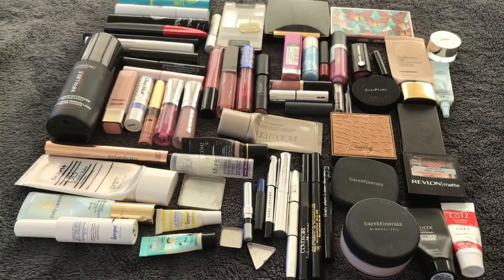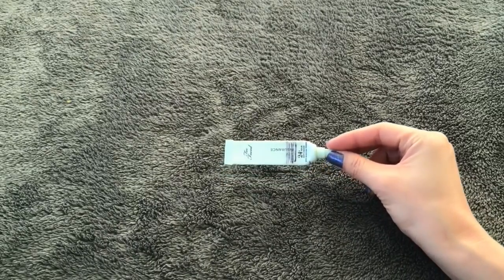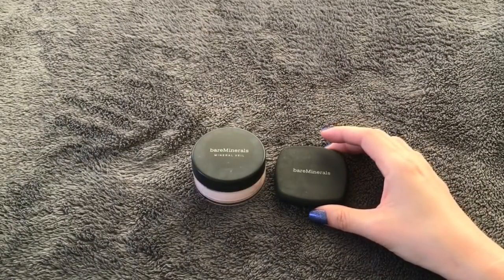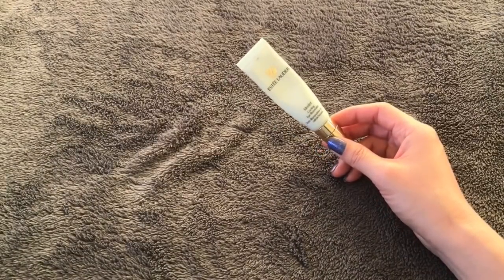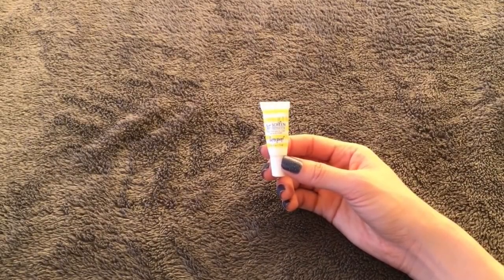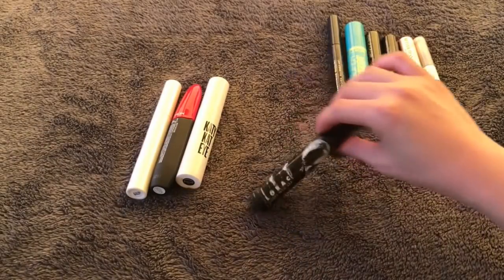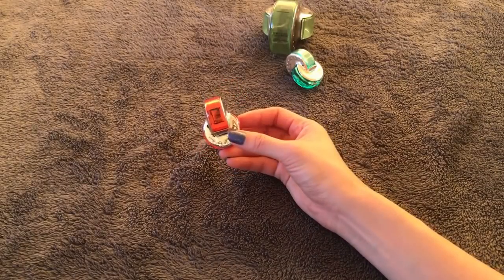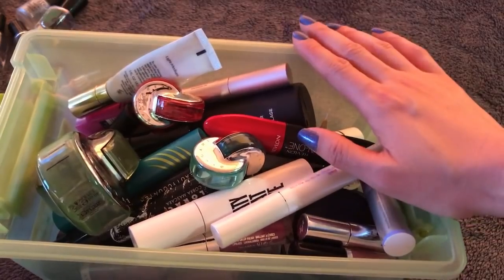ONE YEAR OF MAKEUP EMPTIES! (2017)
This is all the makeup products I finished in the entire year of 2017. I also included my nail polish empties and perfume empties.